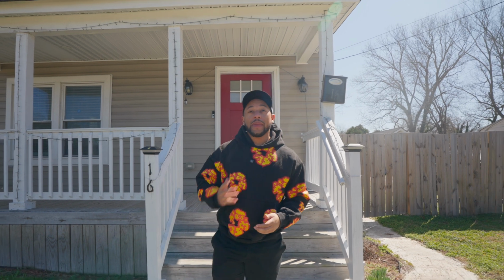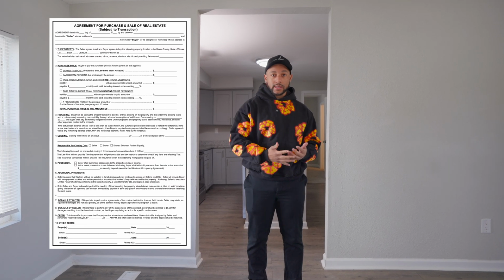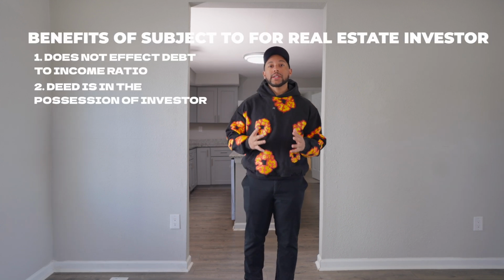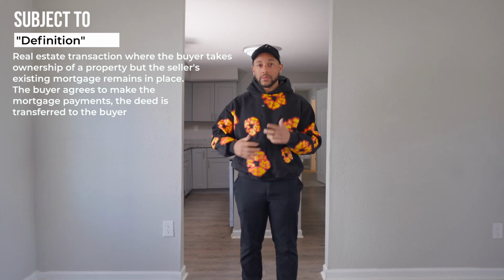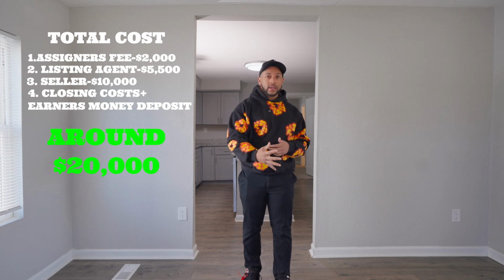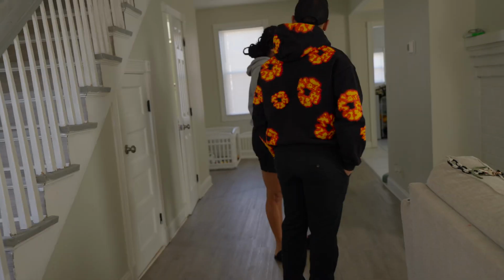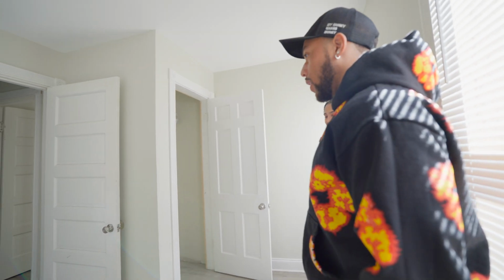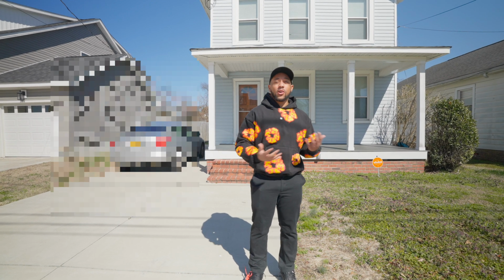Real Estate Creative Financing Explained | Here's How I Use Creative Financing To Save $$$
These are real estate creative financing options I've used personally on multiple real estate investments. Here's how I used them, when they work best, and how to make creative financing in real estate work for YOU.

0:00 – How I Bought This House Without a Bank or Credit Check
No mortgage, no credit pull, no 20% down—this is how I did it.

0:28 – What Is Creative Financing?
Breaking down the two key types: Owner Financing and Subject-To.

0:48 – Real Example: I Bought This Home Using Subject-To
The seller had a mortgage—I took over the payments, not the loan.

1:30 – How Subject-To Helps the Seller
This boosts the seller’s credit and doesn’t hurt their ability to buy again.

2:32 – Why It Works for Me as an Investor
No impact on my DTI, but I still control the home because the deed is in my name.

3:20 – Deed vs. Mortgage Explained (Grocery Store Analogy)
Why owning the deed is everything—even if the loan’s not in your name.

4:35 – How Subject-To Saves Me Thousands in Entry Costs
No $60K down payments. Here’s why subject-to is way cheaper than banks.

5:57 – Locking in Low Interest Rates From the Seller’s Loan
I’m getting 2–4% interest rates while others are stuck with 7%+.

6:40 – Full Cost Breakdown of This Subject-To Deal
Exact numbers: how much I paid the assignor, agent, seller, and in closing.

8:10 – Where to Find Subject-To / Creative Financing Deals
MLS, Zillow, door-knocking, direct to seller, wholesalers—endless opportunities.

9:03 – Why You’re Not Limited to “Fixer-Uppers” with This Strategy
Creative financing works on beautiful, move-in-ready homes too.

9:41 – How to Talk to Agents & Sellers About Creative Financing
Be transparent and explain the win-win—rapport and trust matter.

10:42 – Touring a New Deal I Might Buy Using Creative Financing
Walking through a property I’m evaluating for my next subject-to deal.

13:19 – What to Do Next: Get the Contract & Start Investing
You’re ready to make your first subject-to deal—download the contract below.

14:10 – Final Thoughts: Use Creative Financing for Any Strategy
Buy and hold, flip, Airbnb, midterm—this method works with every approach.

Knowledge is power — and you could change someone's life for the better just by sharing this or any of my other videos with them.

New to real estate or investing? Or want to grow your business and make more money in Real Estate or Investing?
This is your blueprint to start fast, get clients, and close deals consistently. Learn step-by-step systems for getting leads, fix & flip, wholesaling, creative finance, automations, and scaling your income—all inside a community built for Real Estate agents and Real Estate investors.

Learn how top Realtors generate leads, build brands, and close deals fast—watch the Real Estate Business Resources Playlist now.

Ready to Launch Your Real Estate Career the Right Way?
This playlist walks you step-by-step through everything new agents need to succeed — from getting licensed and choosing your brokerage to building your brand, generating leads, and closing your first deals.
Learn how to get licensed, pick the right brokerage, and close your first deals — watch the New Agent Success Playlist now.

Want mentorship, daily leads, and full backend support to scale your real estate agent business? Join the elite team behind hundreds of closed deals

I'm dropping weekly videos packed with real estate tips, real-life examples, personal advice, and strategies to help you generate income and grow your success.